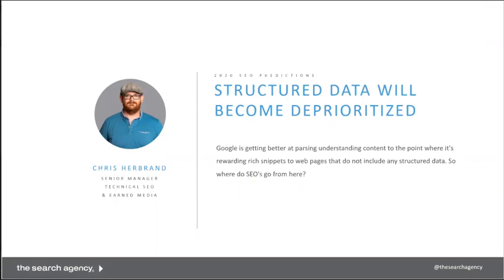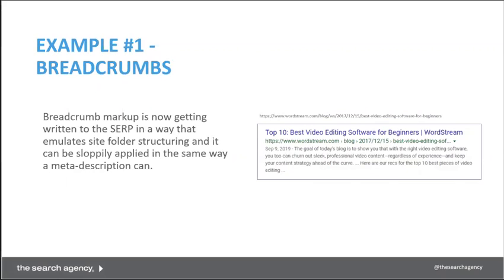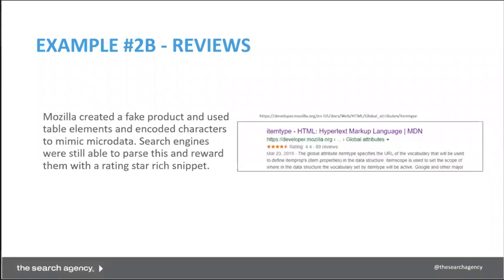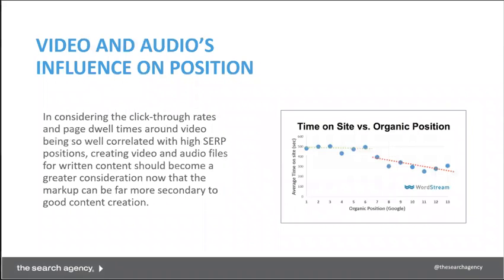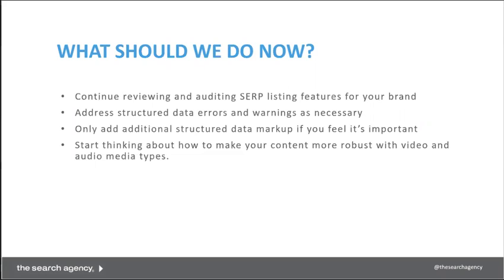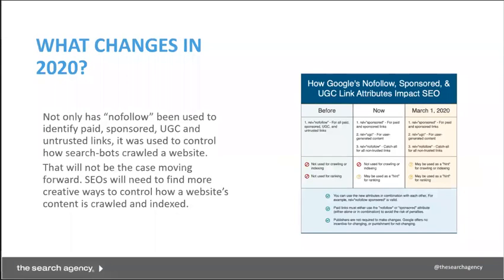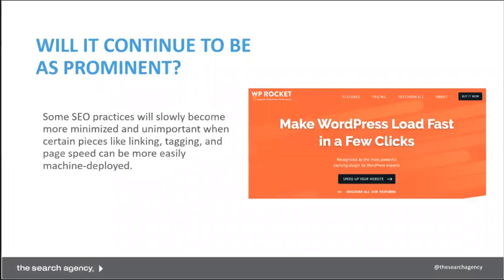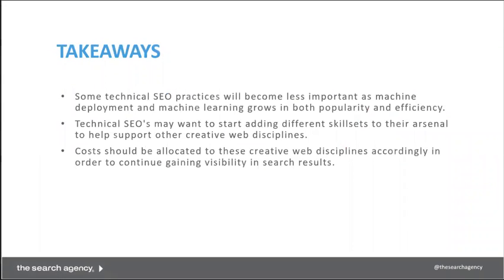The Future of Technical SEO [2020 SEO Predictions Webinar]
2019 was an eventful year for digital marketing. We saw several significant Google updates, keyword ranking fluctuations, and volatility in the search results throughout the year as Google continues to tweak and refine its algorithm to provide a better user experience. At The Search Agency, we always say that change is the only constant in the ever-evolving world of SEO. In this webinar, Technical SEO expert Chris Herbrand talked about some of the biggest changes to the digital landscape in 2019, gave our predictions of where we are headed for SEO in 2020, and shared actionable items we can implement for your business.